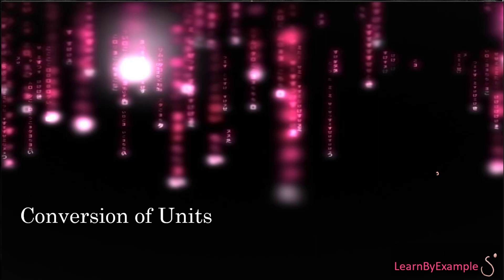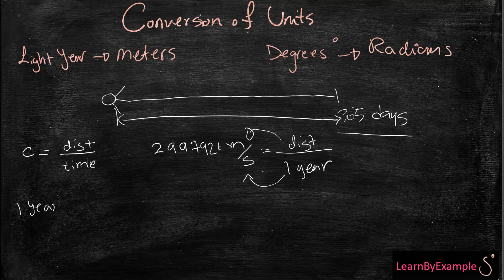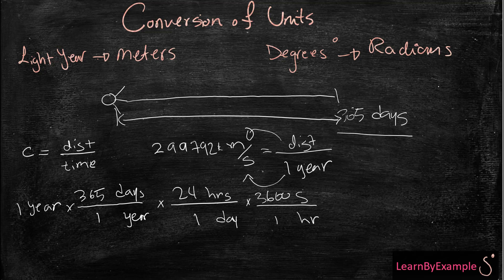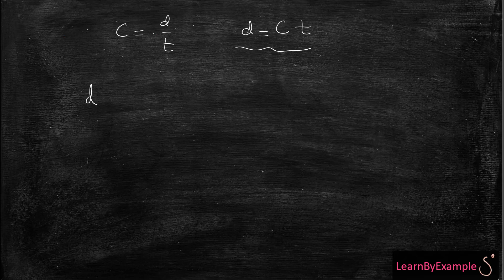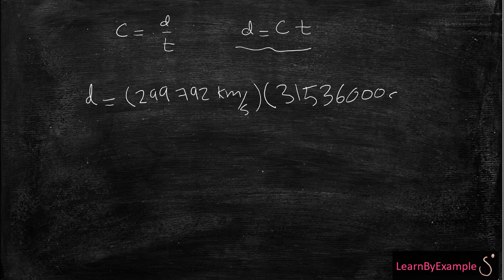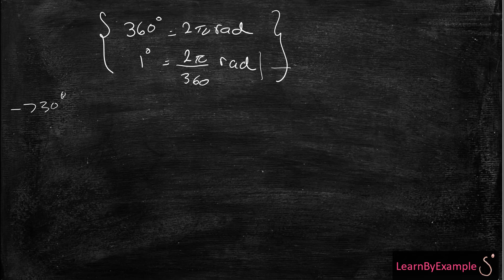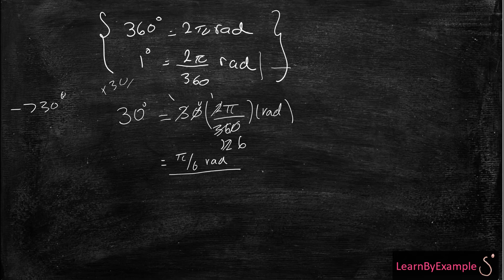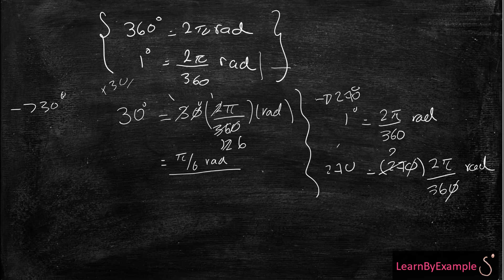Conversion of Units: Light Year to km and Degrees to Radians Examples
You will learn how to convert Light Years into km and Degrees into Radians